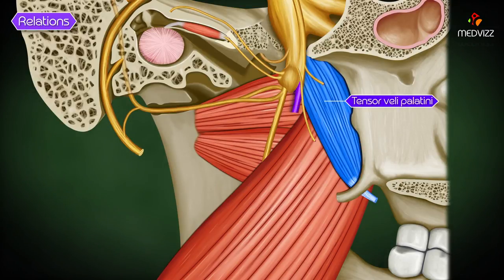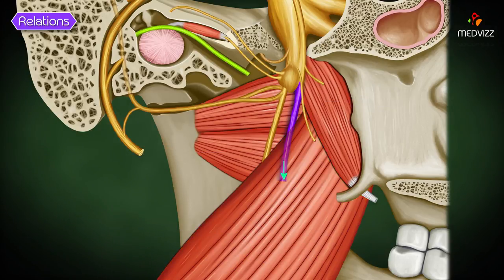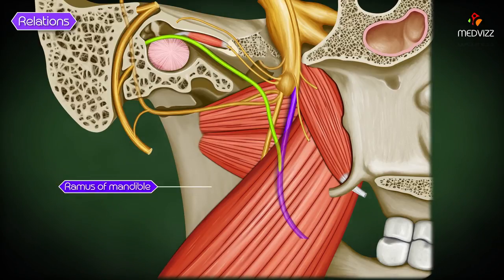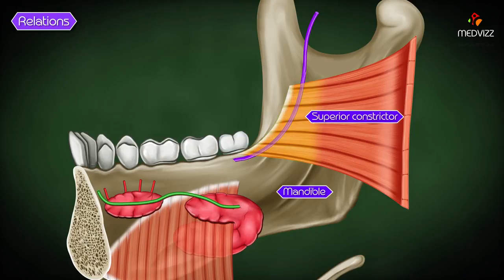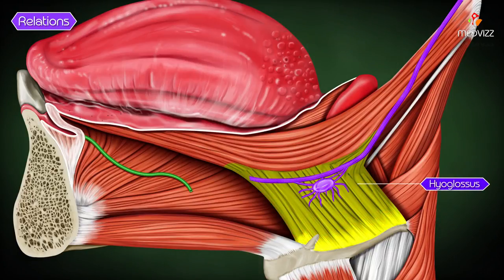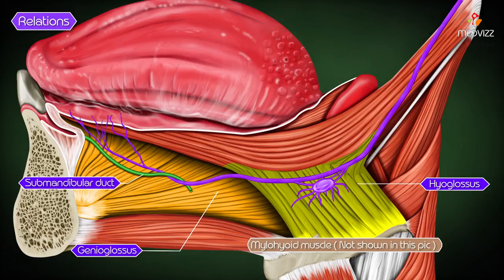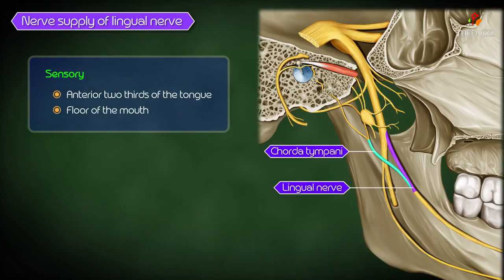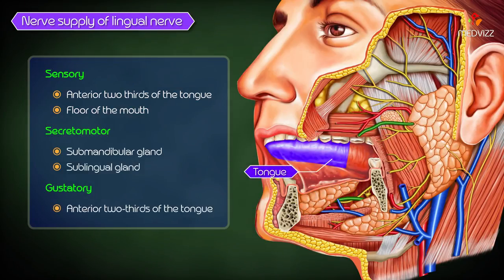Lingual nerve Gross anatomy Animation - Anatomy of head and neck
Lingual nerve

The lingual nerve is a sensory branch of the posterior division of the mandibular division of the trigeminal nerve.

Gross anatomy
The lingual nerve divides off the posterior division and descends anterior to the inferior alveolar nerve to course between the lateral pterygoid and tensor veli palatini muscles and then medial pterygoid muscle and the mandible, contacting the internal surface of the mandible at the posterior margin of the mylohyoid line. Hence it is deep to the mylohyoid muscle and lies in the floor of the mouth under the mucous membrane adjacent to the third molar mandibular tooth. Running anteriorly, it passes lateral to the styloglossus and hyoglossus muscles and has small sensory branches that supply the floor of the mouth and the mandibular lingual gingiva. Whilst on the hyoglossus and superior to the submandibular gland there are two small sensory roots suspend the submandibular ganglion from the nerve. The nerve continues anteriorly passing from lateral to medial under the submandibular duct and then enters the lateral margin of the mid tongue to supply sensation to the anterior two-thirds of the tongue.

The lingual nerve receives secretomotor parasympathetic fibres (which derive from the submandibular ganglion) from the chorda tympani and sympathetic fibres from the facial artery which supply the submandibular glands, sublingual glands and minor salivary glands of the floor of the mouth and the mandibular lingual gingiva. The lingual nerve also carries special visceral sensory fibres to the chorda tympani for taste from the anterior 2/3 of the tongue which synapse at the geniculate ganglion of the facial nerve.